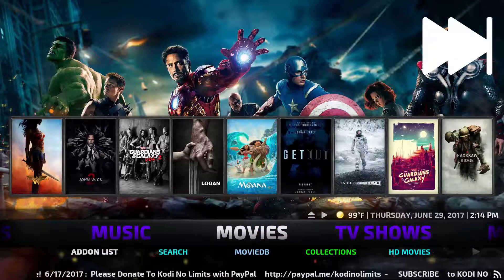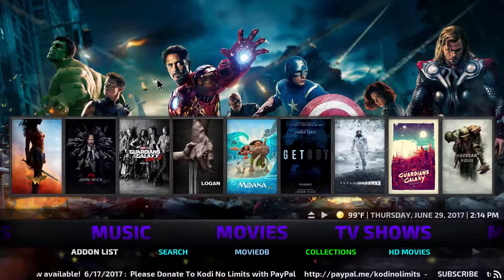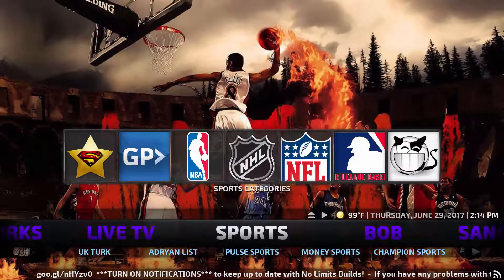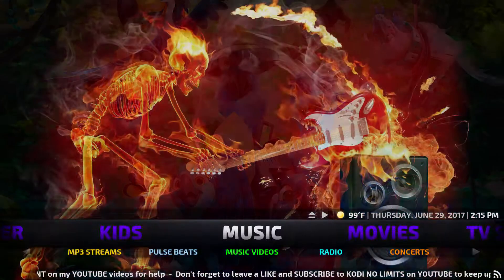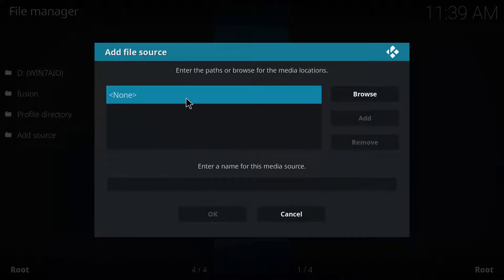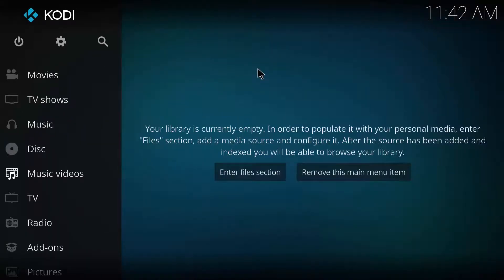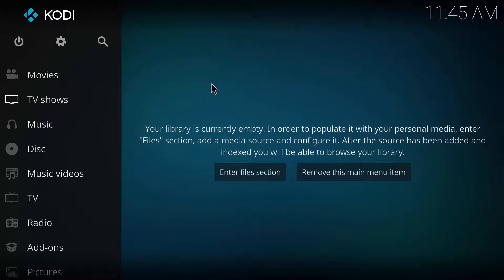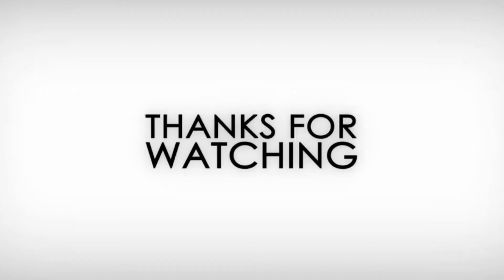Kodi Build 2017 - Moves and TV Kodi Build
KODI build 17 no limits build and install tutorial. Best addons and build to use for kodi and your entertainment and movie needs.

Setup Tutorial starts at 1:50